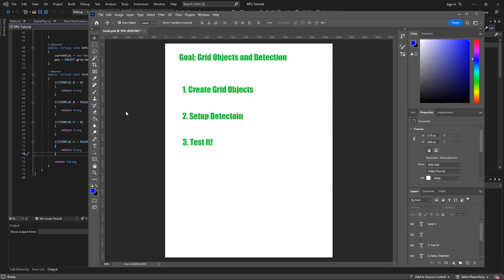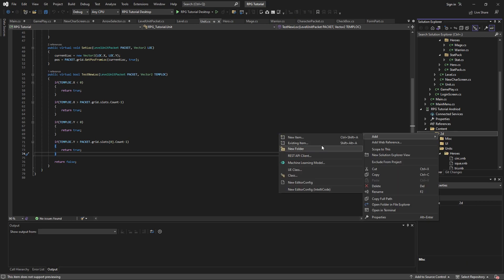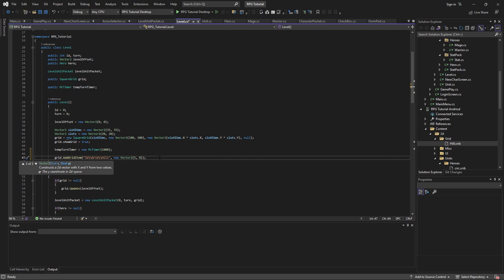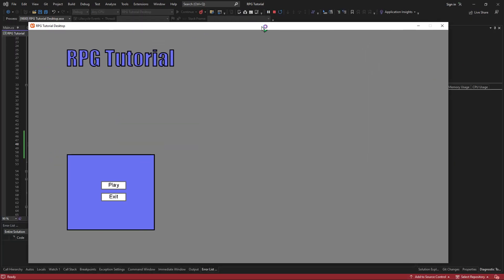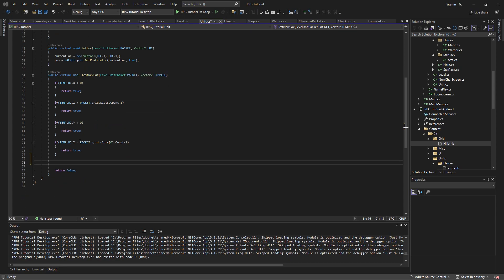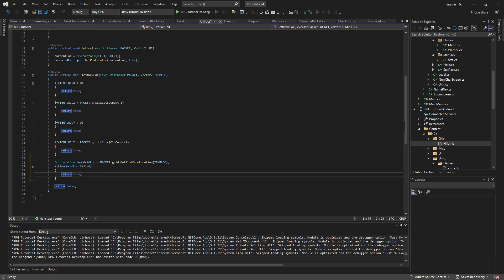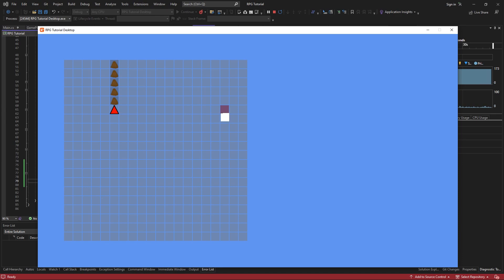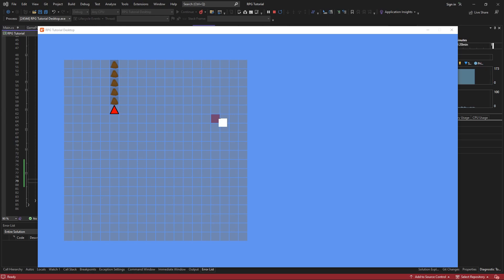Grid objects and their collision detection - Monogame Game Dev Tutorials C# - p 2-11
In this episode we add our first grid objects and deal with detecting them while moving our character around.

Language: C#, PHP
Framework: Monogame
Platforms: Desktop (Windows, Linux, MacOS), and Android, Eventually iOS